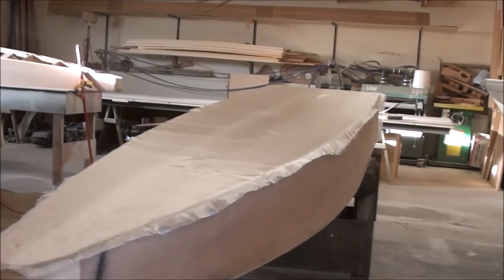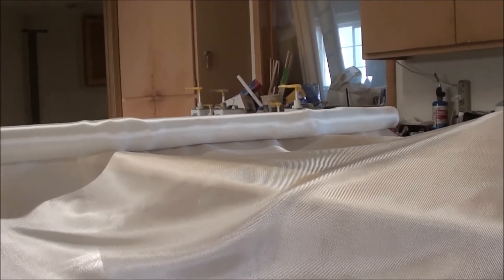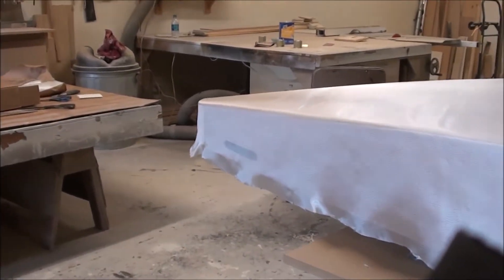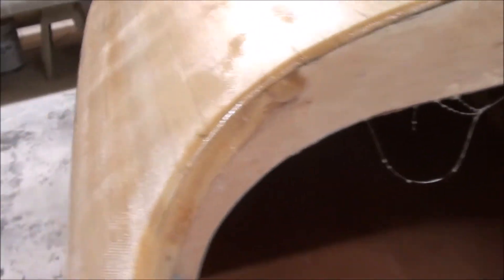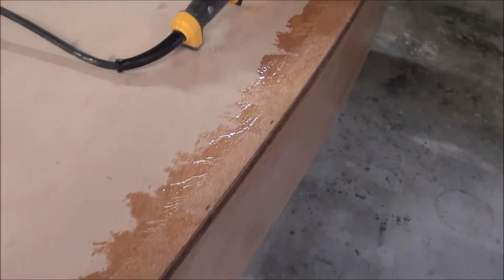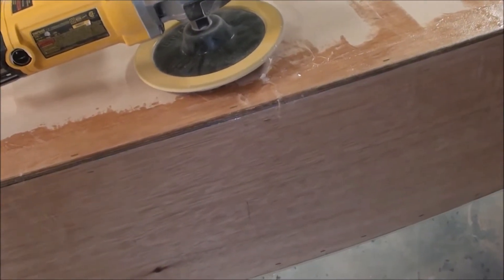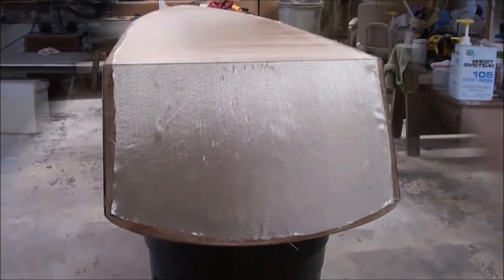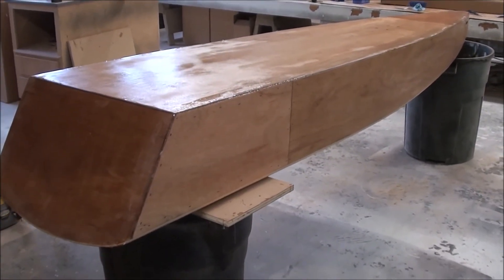Fiberglassing the Mini Skeeter. Part 11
How to apply 3.7 oz fiberglass cloth to a Mini Skeeter Ice or Dirtboat.